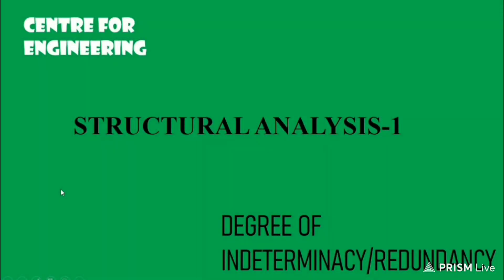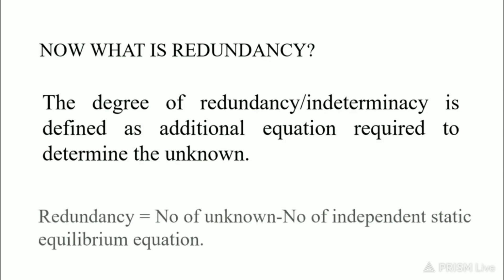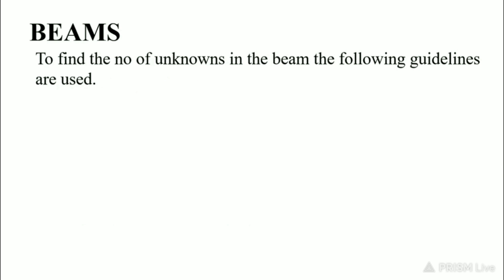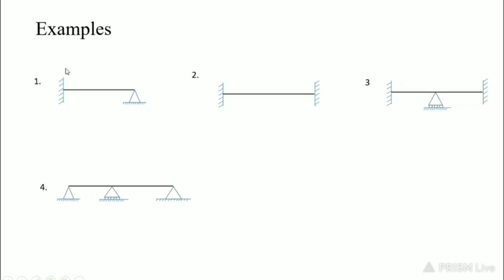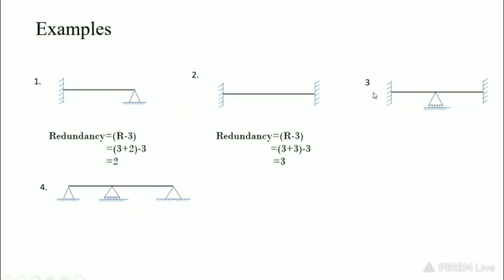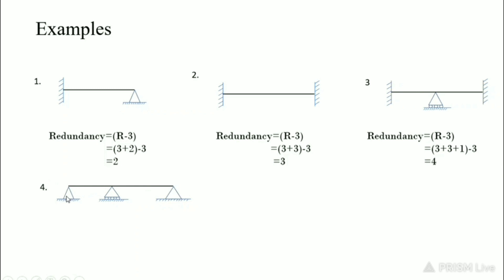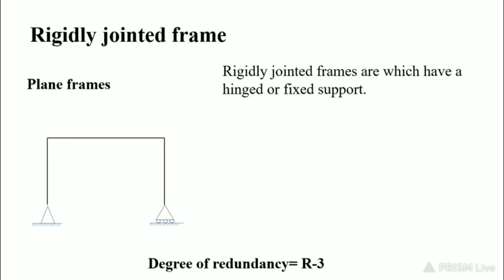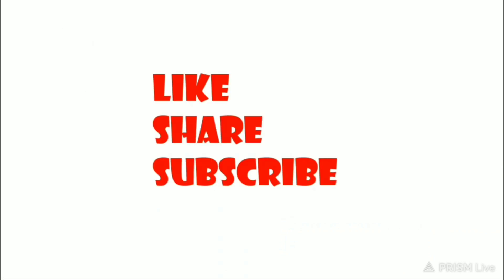BTech structural analysis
Finding out INDETERMINACY/REDUNDANCY  of various structures